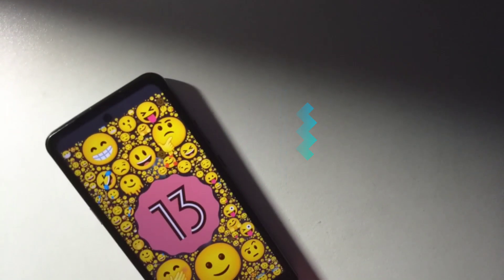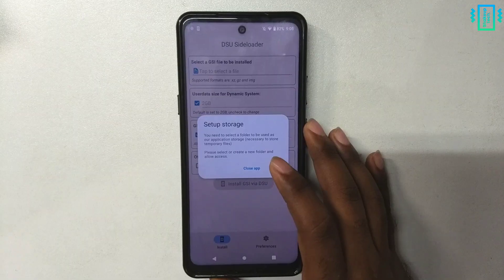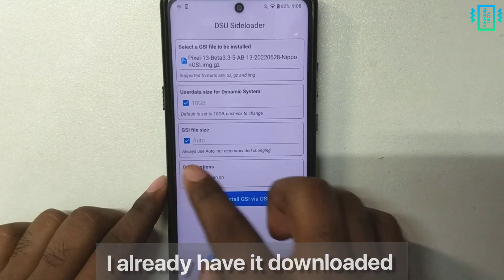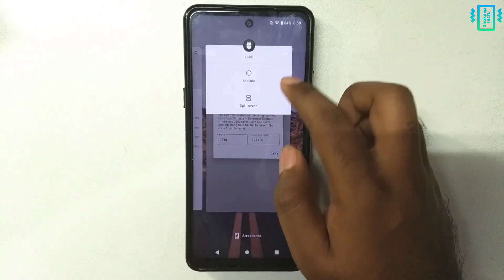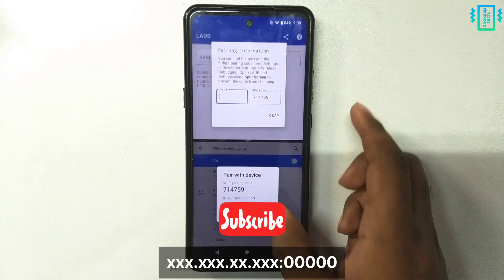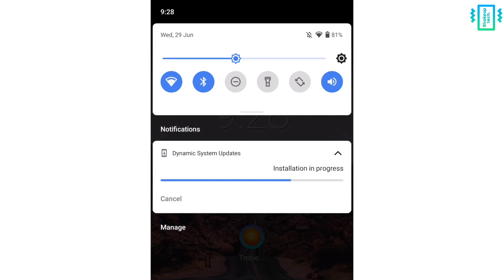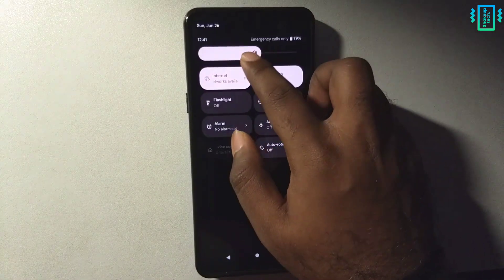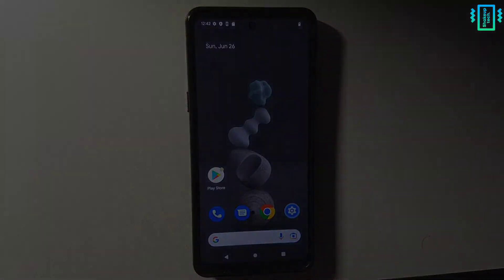New Android 13 BETA 3.3 INSTALL on Your Device! [Dual Boot]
Google recently released the latest Android 13 Beta 3.3, with the new Easter Egg. In this video let us see how to install Android 13 beta 3.3 GSI on your smartphone.

Shakeuptech is an online portal for interesting app reviews, useful tech tutorials, gadgets unboxing, tech-related discussions, smartphone reviews, rooting & ROM development, and much more. If you're interested do consider joining our Shakeupsquad.